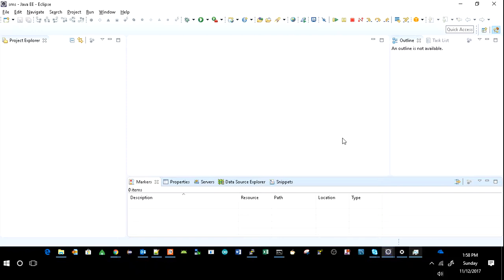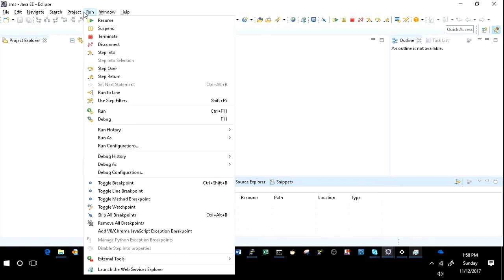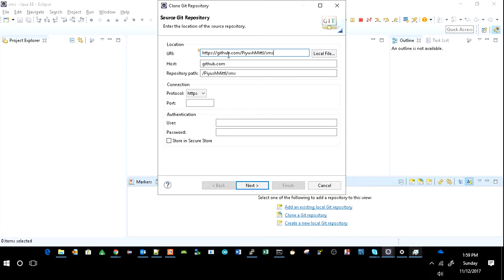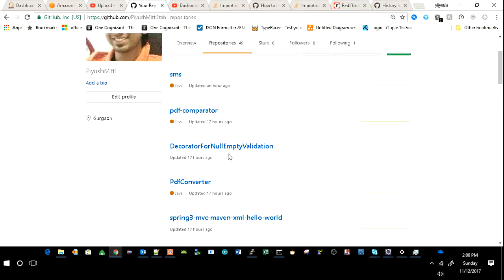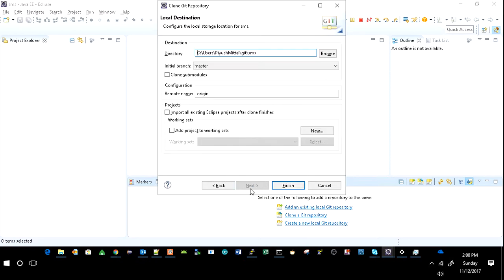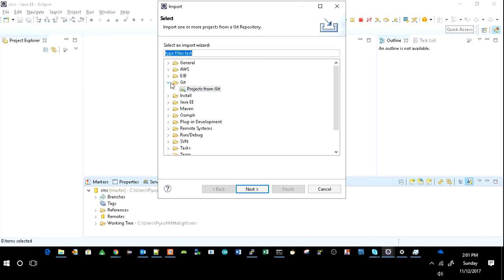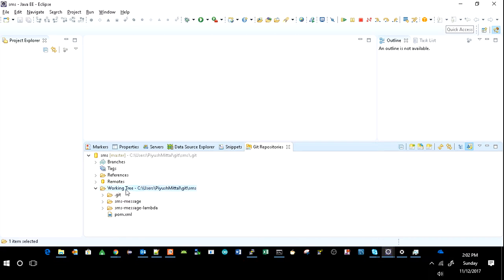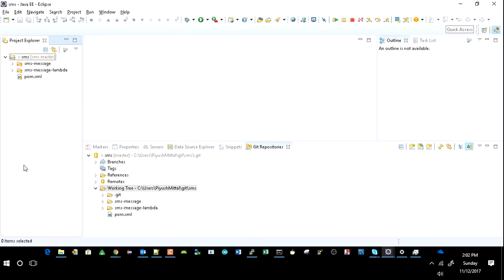import GitHub Java Project into Eclipse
this is a brief demo to import your code to eclipse from github.